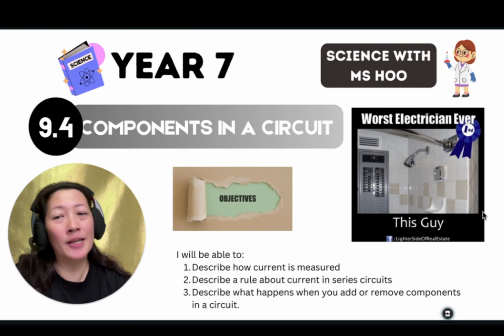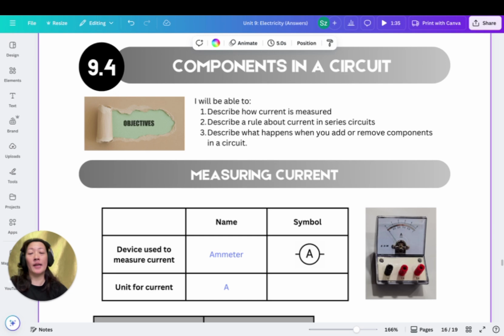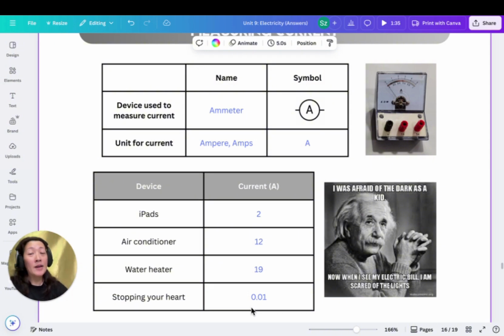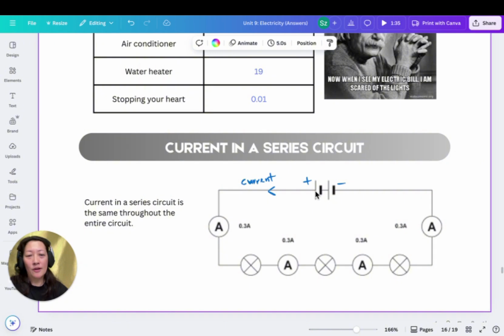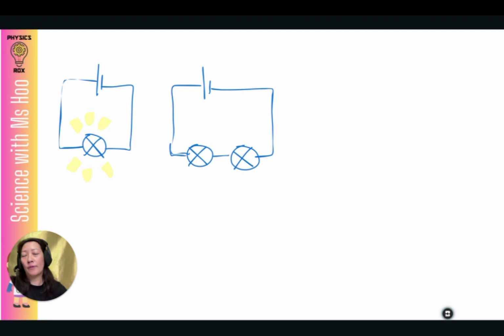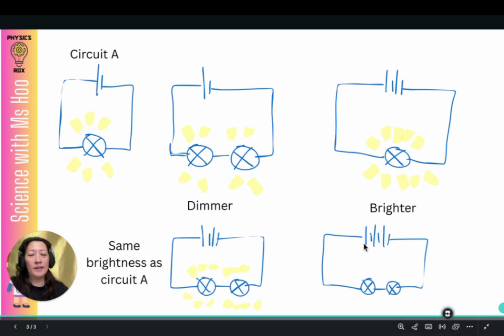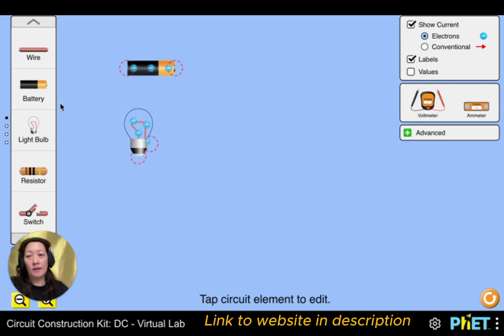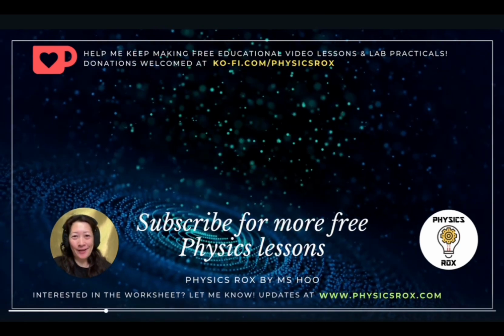Electrical Components in a Circuit - KS3 Year 7 Science - Physics Rox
In this lesson, we will learn about components in a circuit, series circuits, and how to determine what happens to a lamp if we add cells or add more lamps in a series circuit.

This video lesson is designed for my Year 7 students, but some of you might find this basic lesson helpful in learning about electricity.